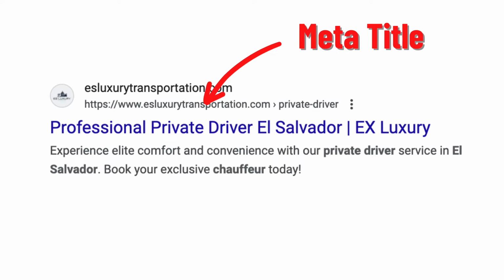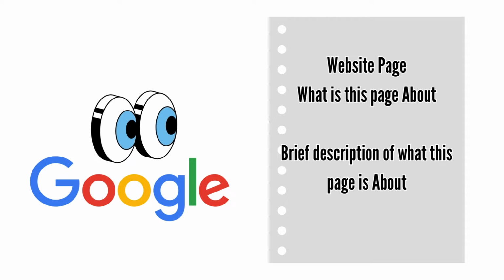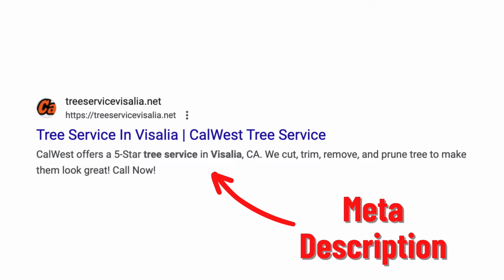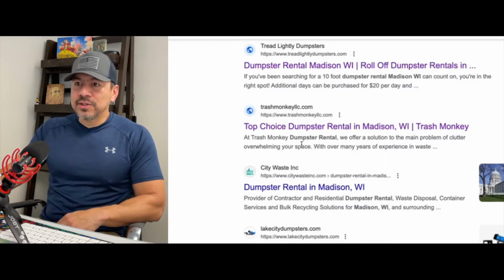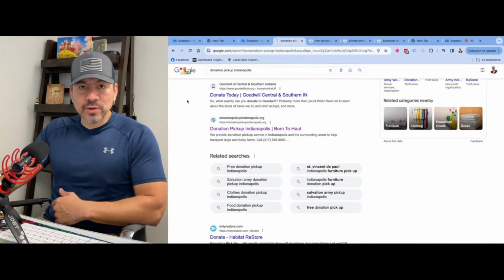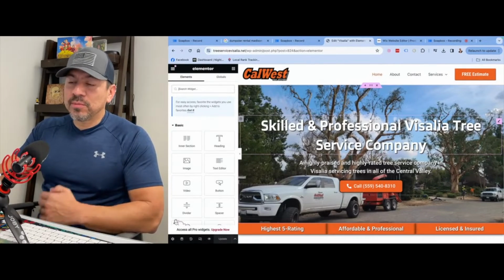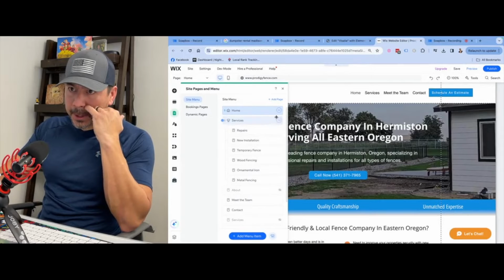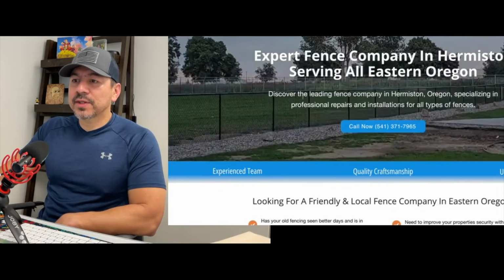What are Meta Titles & Descriptions? (Easy Explanation)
Discovering a meta title and meta description on a website or webpage is crucial for optimizing your online presence. I simplify these concepts in this video to make them accessible to everyone.

Join me as I explain the significance of crafting top-notch meta titles and descriptions for your web pages in the simplest terms possible. If you've ever wondered, "What is a meta title and meta description?" - you're in the right place! Let's dive in and demystify these essential elements of SEO together.